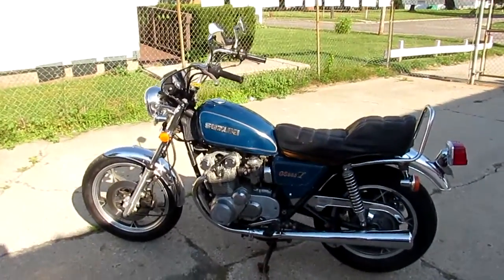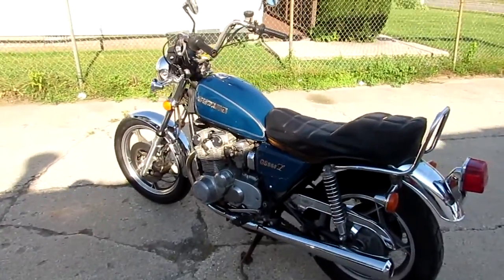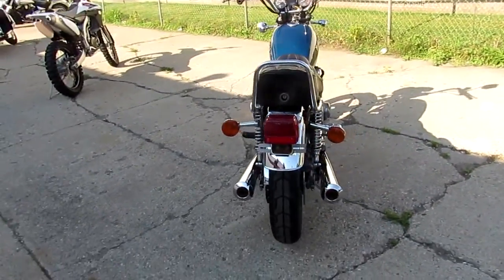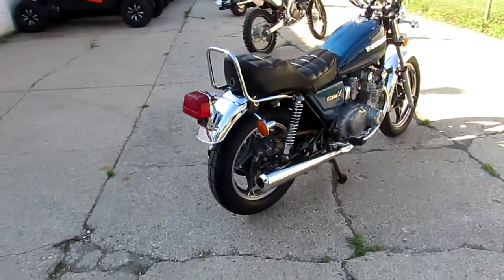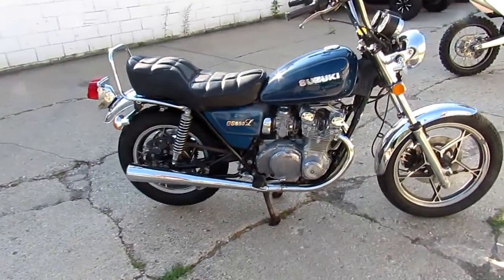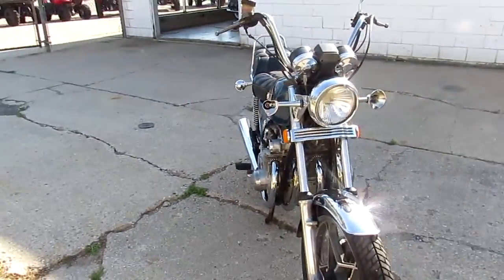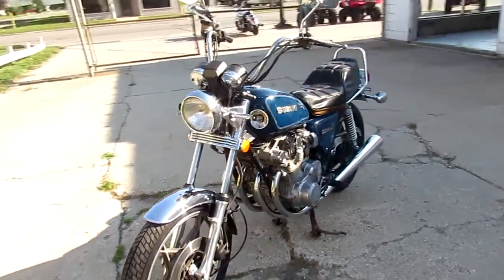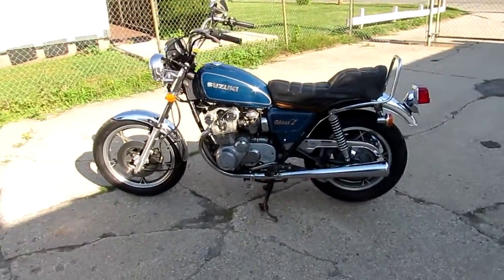1980 GS550 For Sale in Michigan $500 U3408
1980 GS550 For Sale in Michigan $500